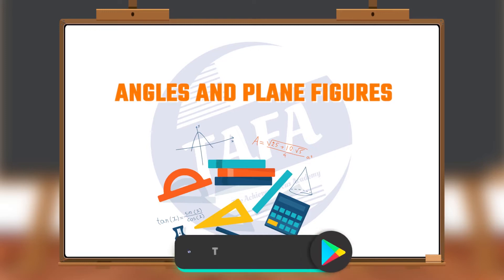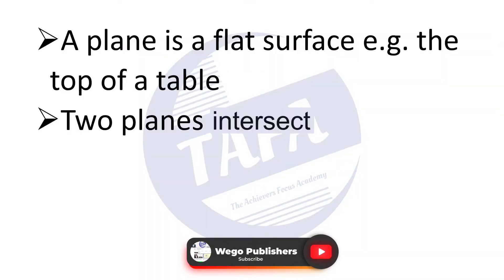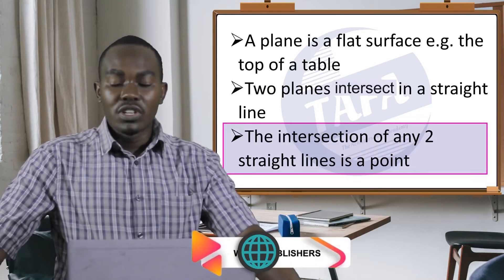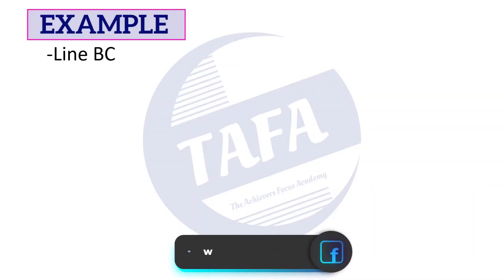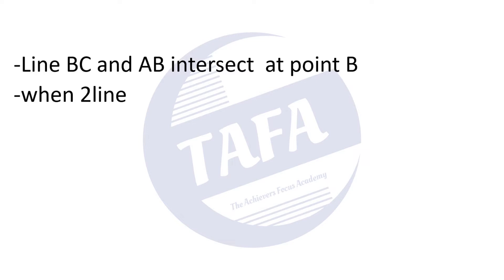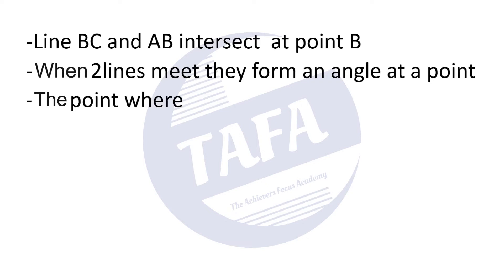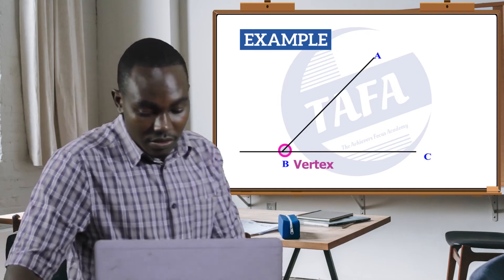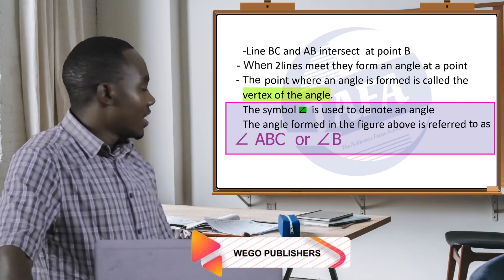FORM 1 MATHEMATICS - ANGLES AND PLANE FIGURES - THE ACHIEVERS FOCUS ACADEMY (TAFA)